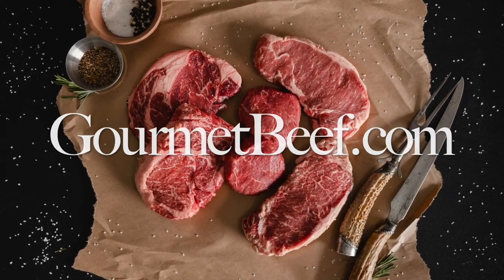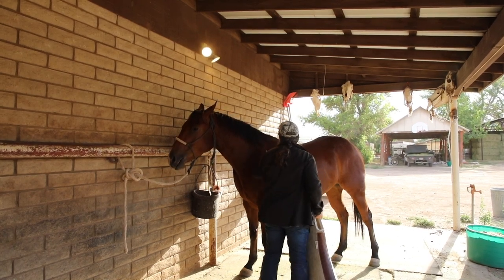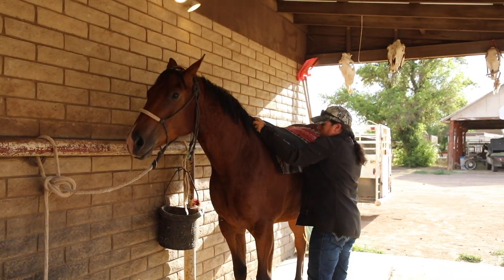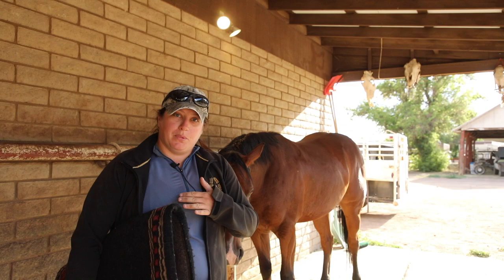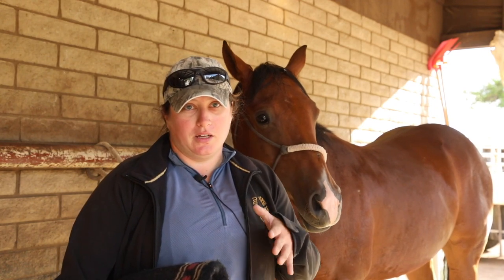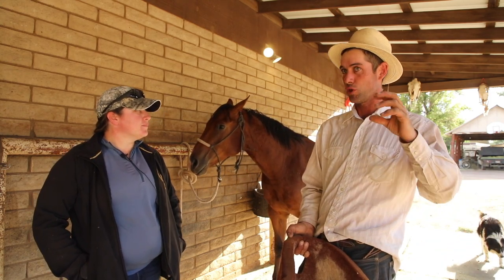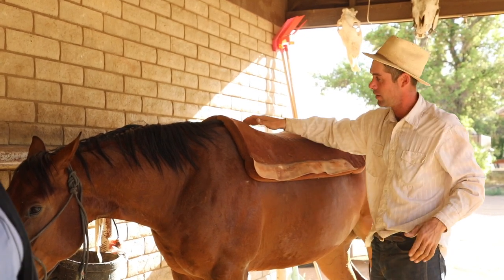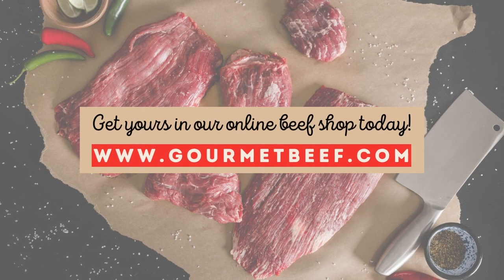Saddle Pad Talk with Professional Saddle Fitter, Jax Butler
What do you look for when choosing a saddle pad?

Video on how to check saddle fit dropping on Friday!

Champions Stand Alone

Gourmet Beef
Single Source Beef, raised in right here in Arizona.